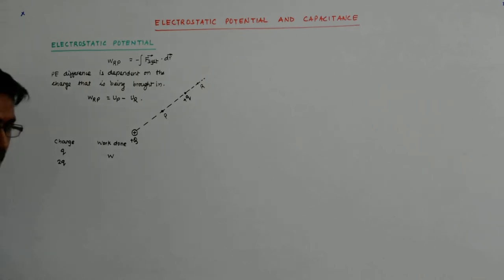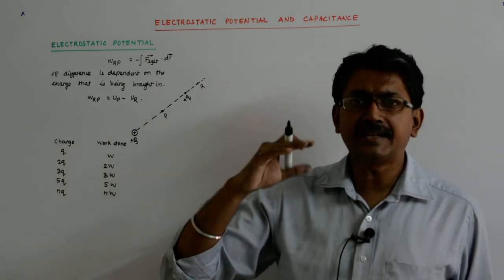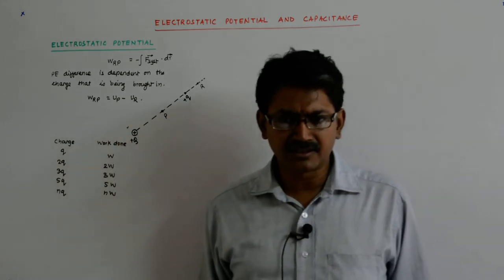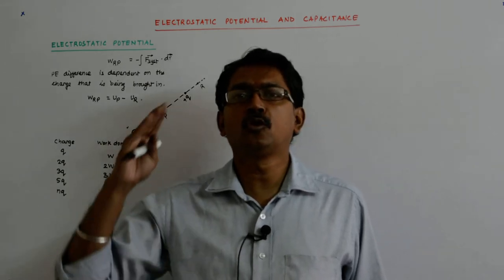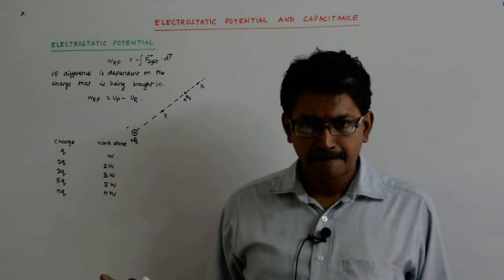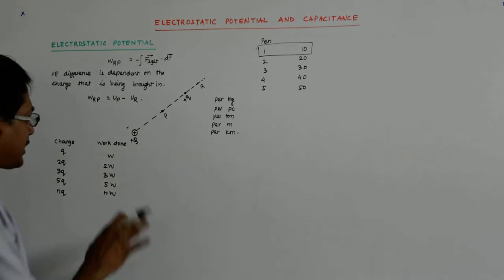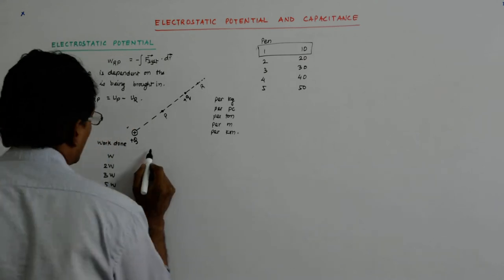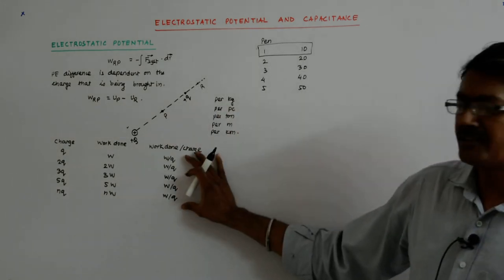Electrostatic Potential and Capacitance 5 | Class 12